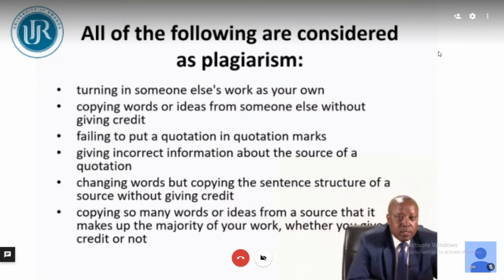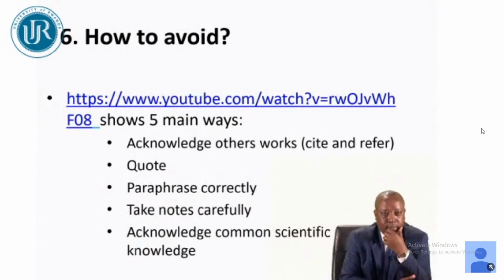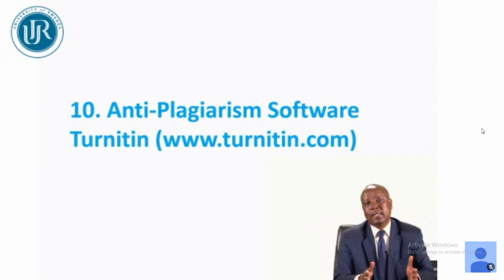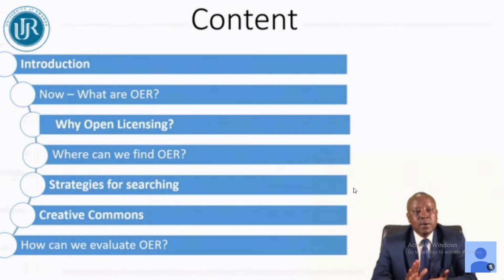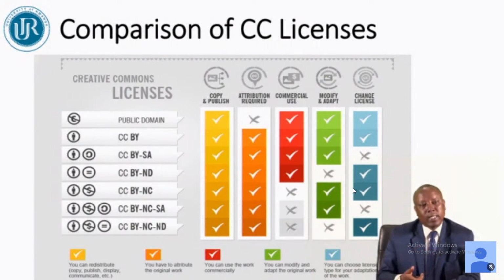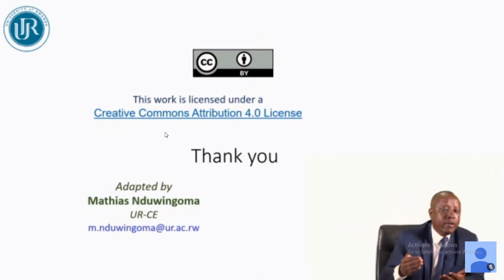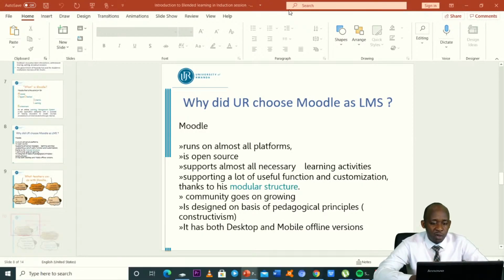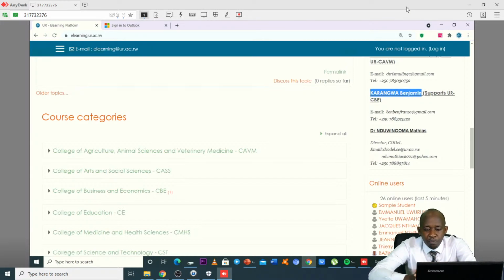ONLINE INDUCTION SESSION FOR YEAR 1 STUDENTS